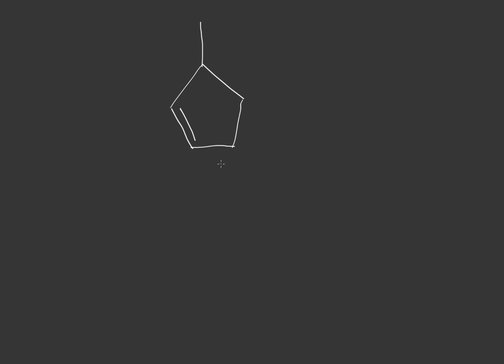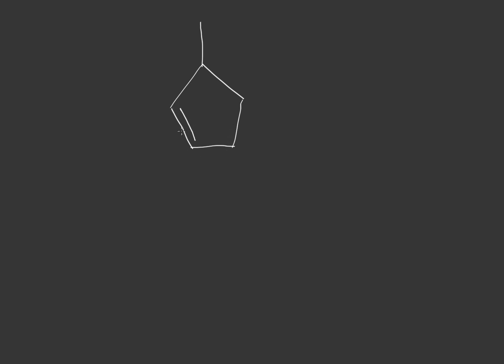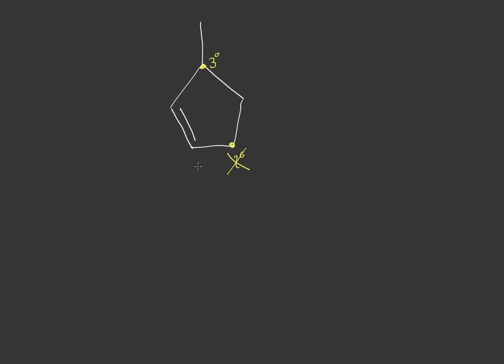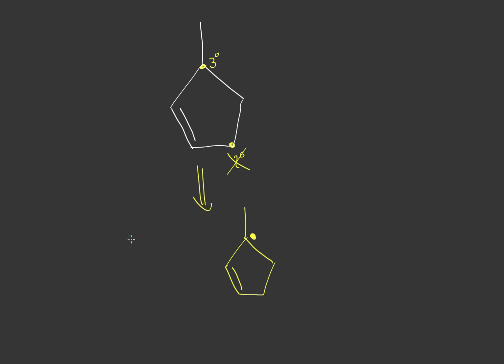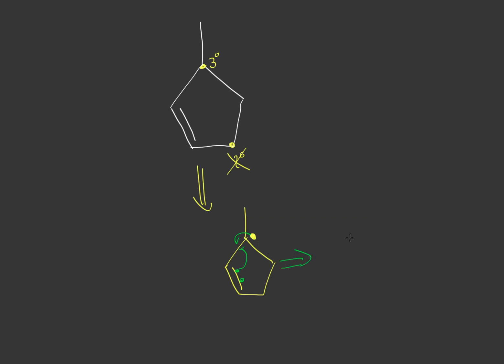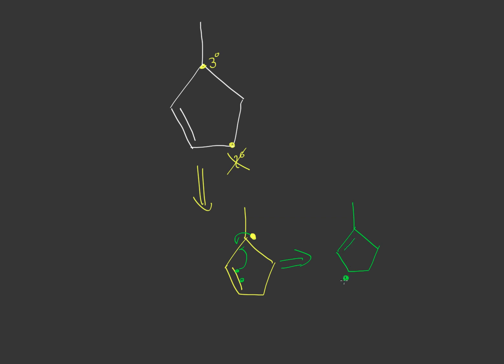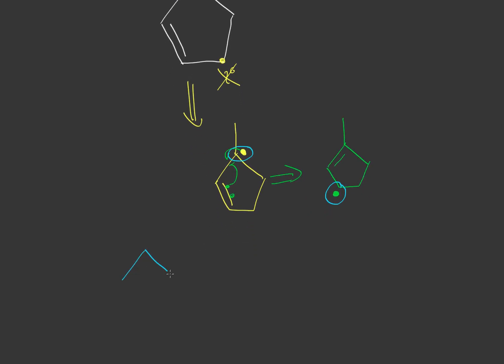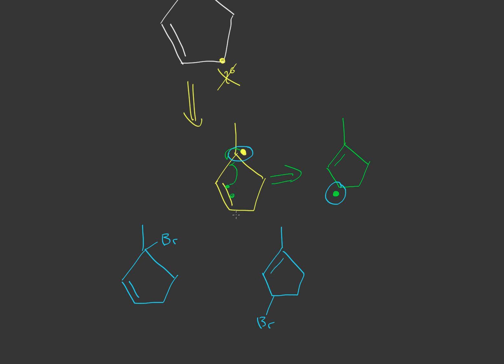Organic chemistry - Molecules with 2 mono-brominated products